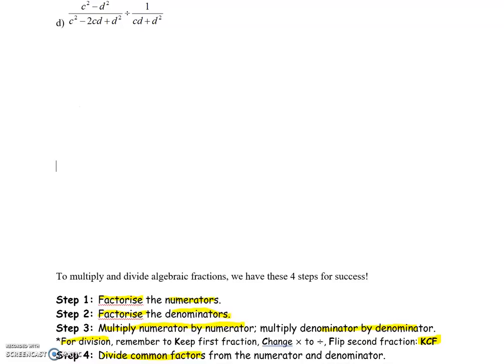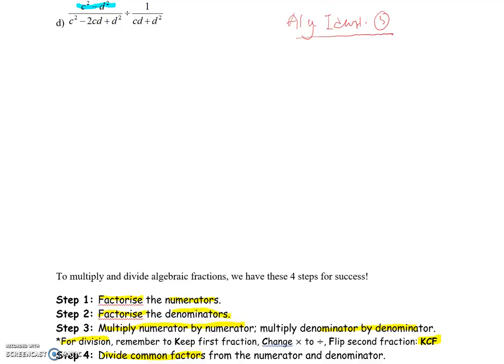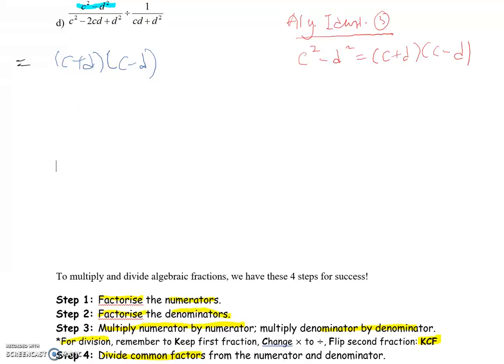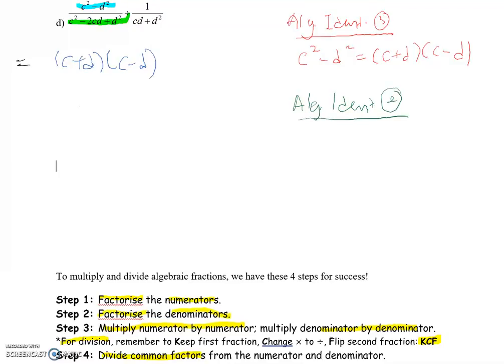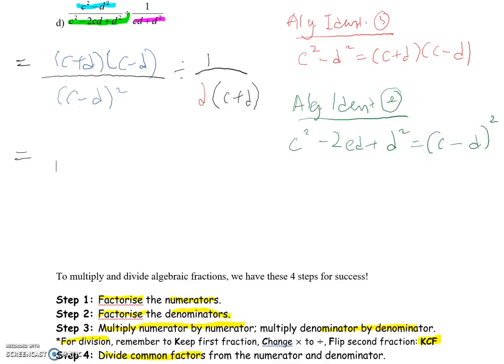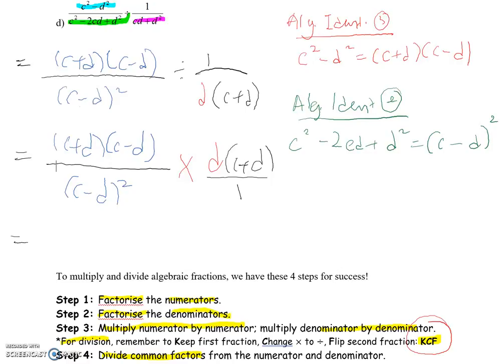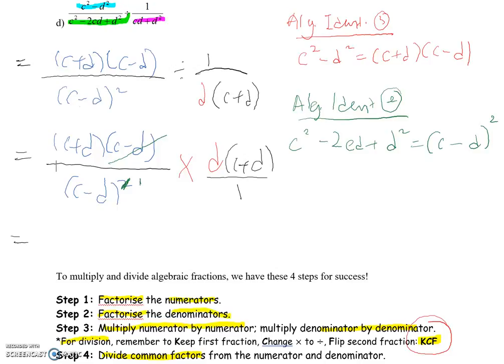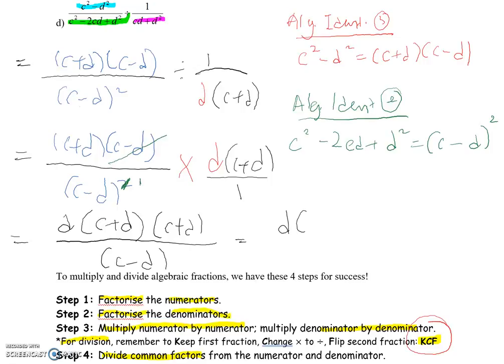How to multiply & divide algebraic fraction Eg3